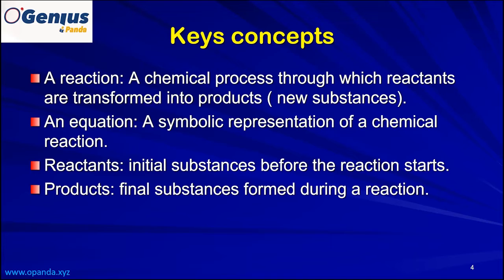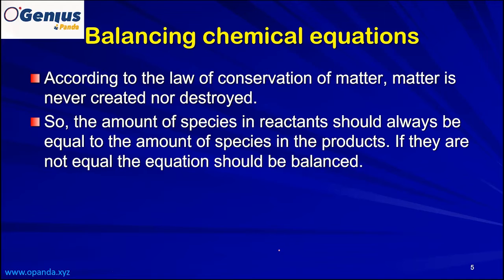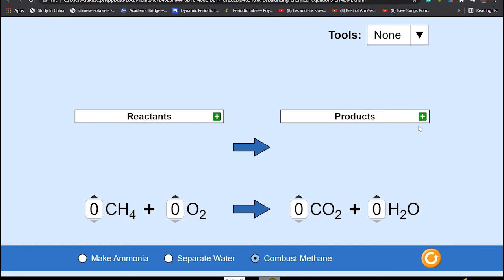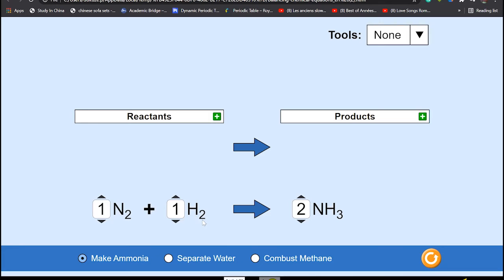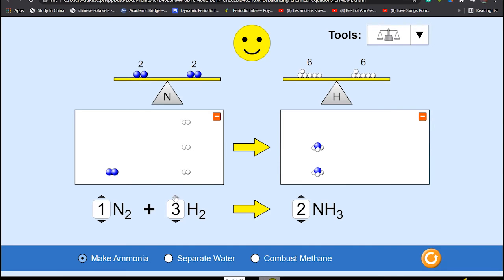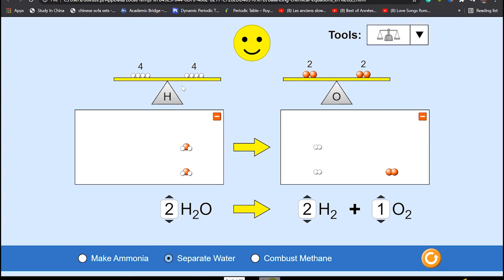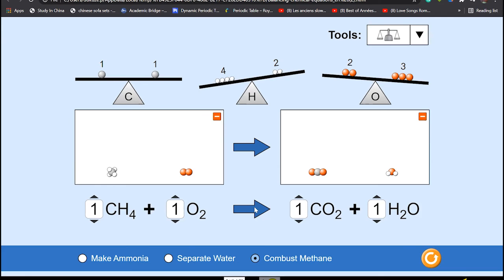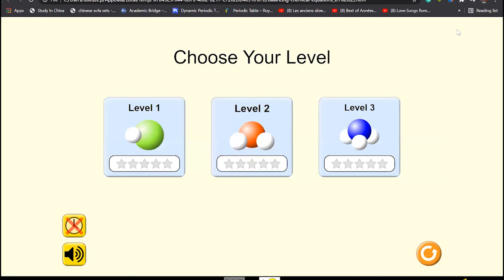Balancing chemical Equations lab tutorial || O'Genius Panda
How do you know if a chemical equation is balanced? What can you change to balance an equation? Play a game to test your ideas!

Sample Learning Goals
Balance a chemical equation.
Recognize that the number of atoms of each element is conserved in a chemical reaction.
Describe the difference between coefficients and subscripts in a chemical equation.
Translate from symbolic to molecular representations of matter.